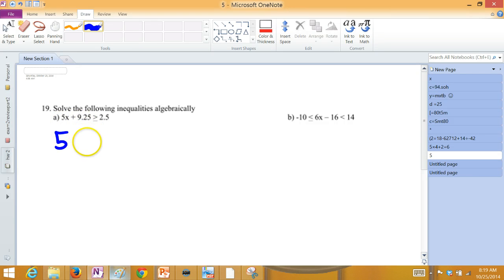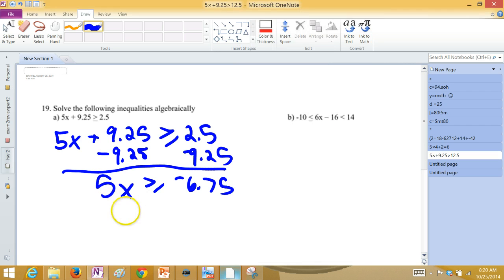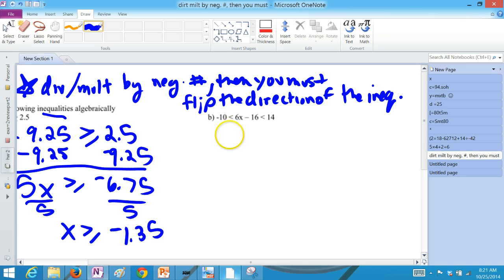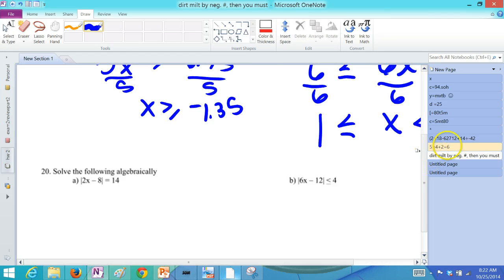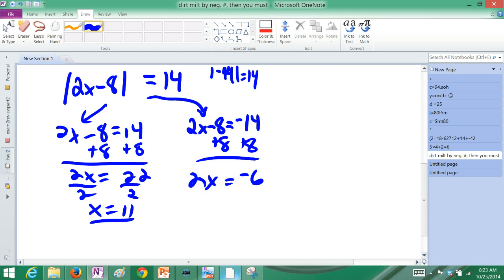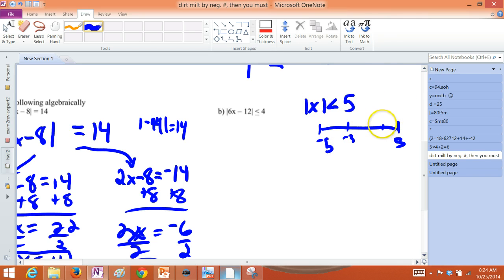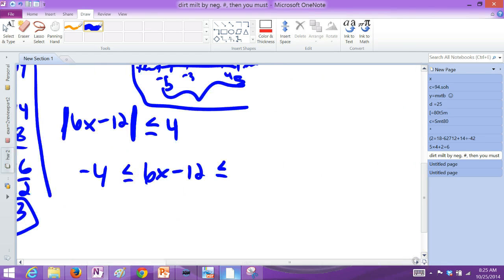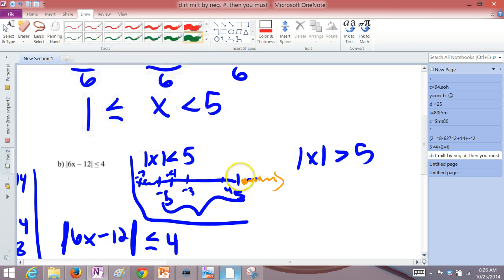Algebra Review Part 8